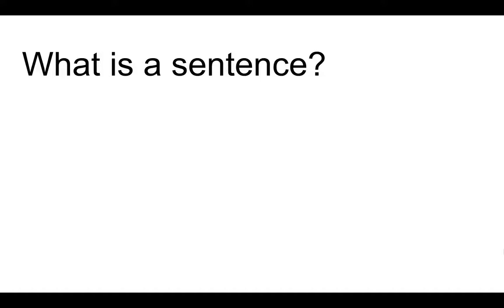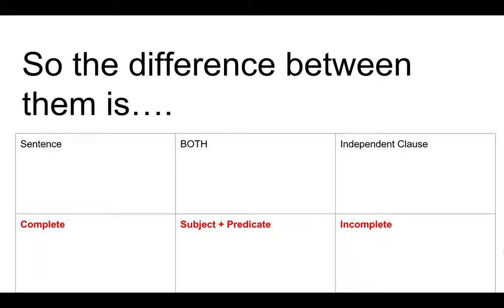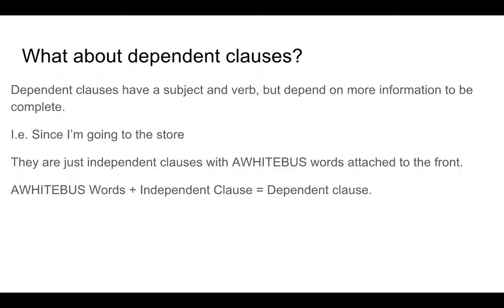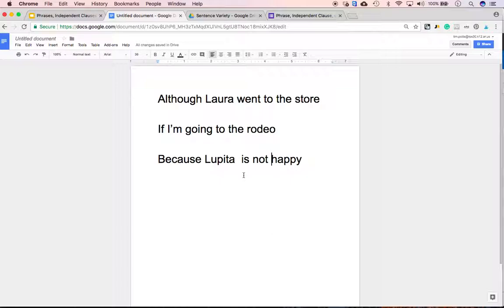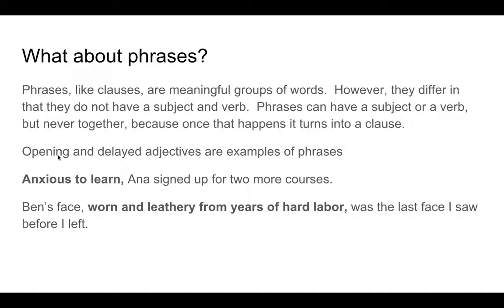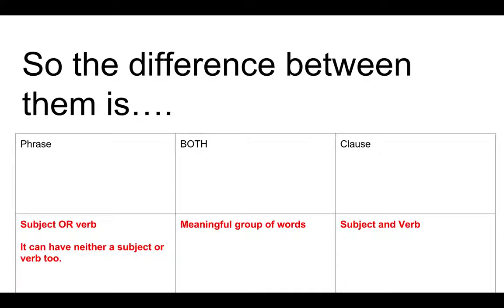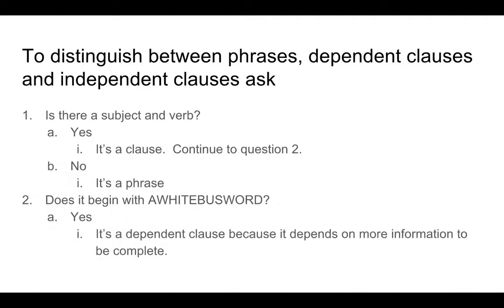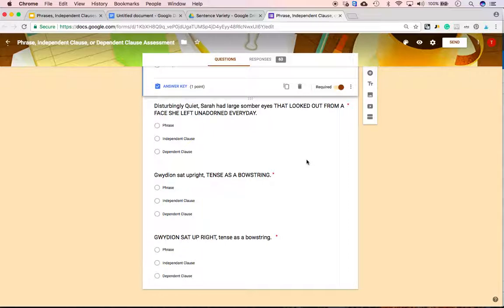Phrases, Independent Clauses, and Dependent Clauses